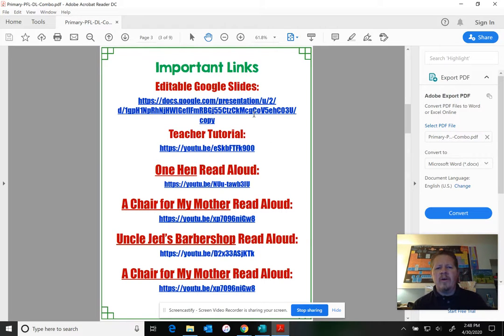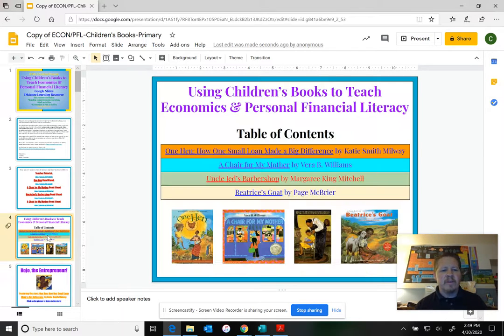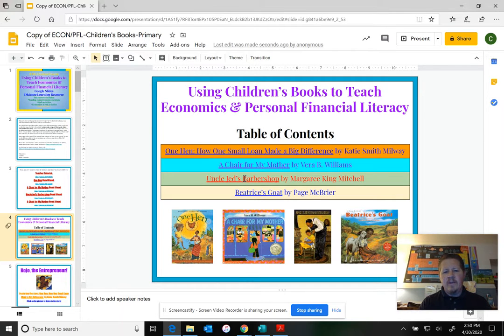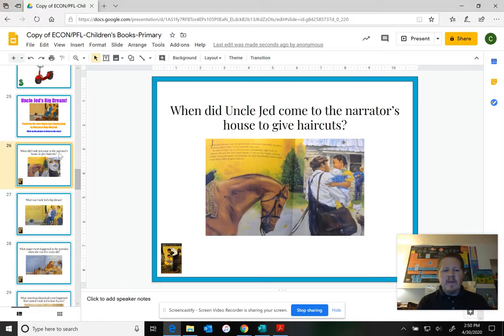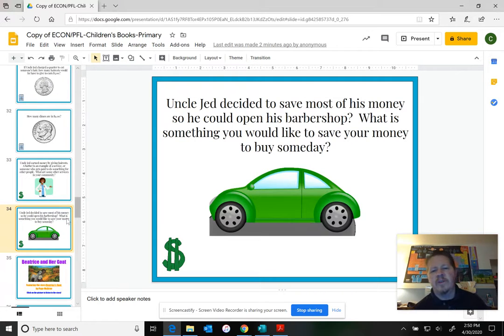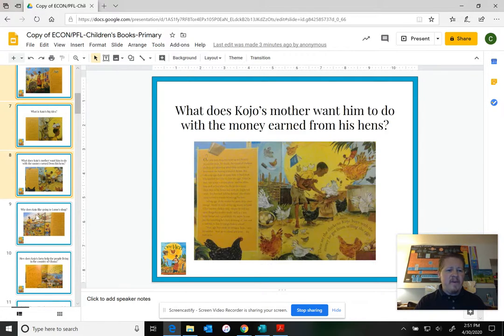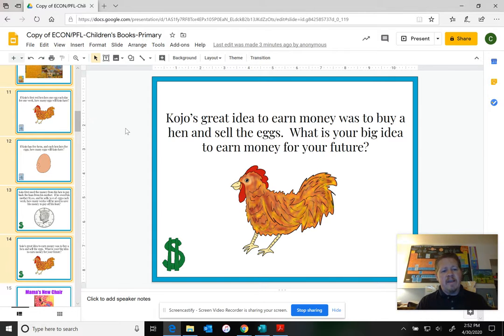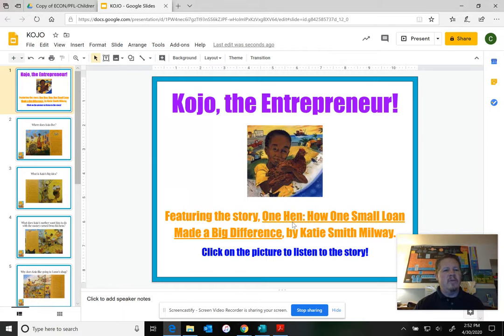PFL Children's Books-Primary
This tutorial accompanies the resource, "Teaching Economics and Personal Financial Literacy Through Children's Book: K-5."